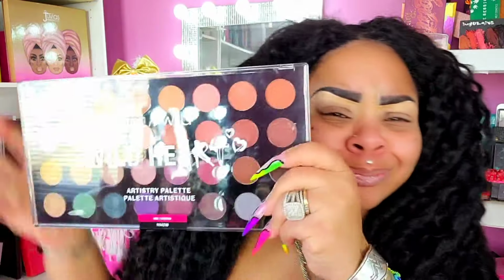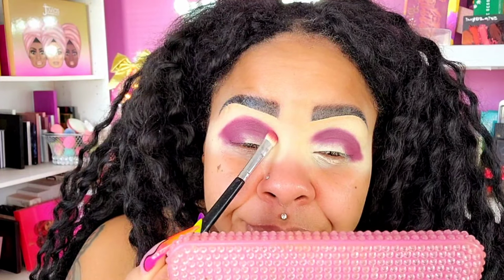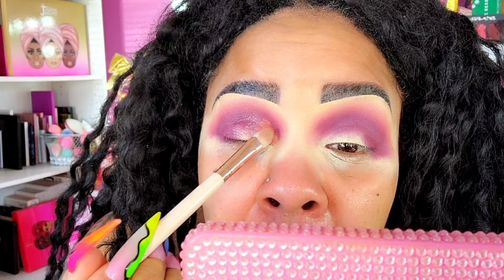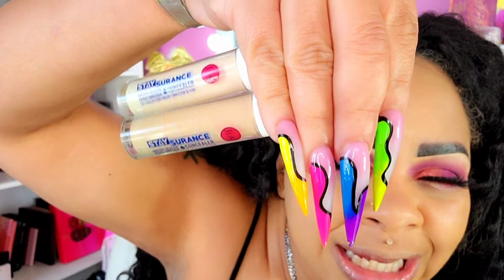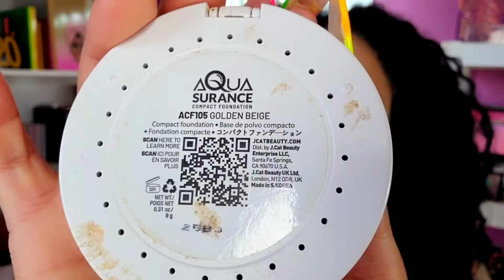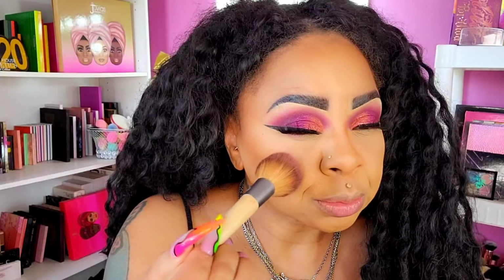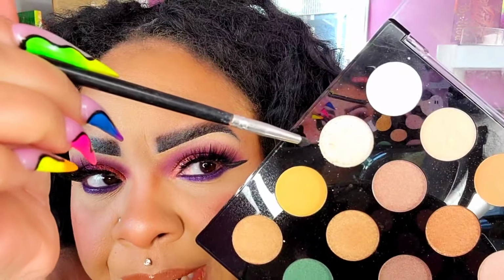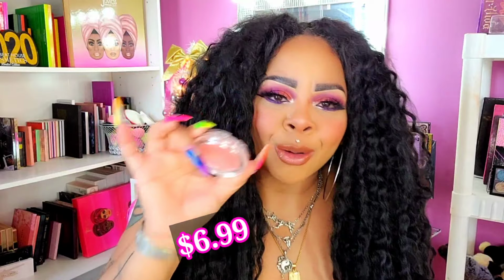Full Face of Affordable Drugstore Makeup... Newness and Current faves|Lelilivinglife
Hey Everybody! I pray you and your families are safe and well🙏 Please join me as I do a full face using affordable makeup!